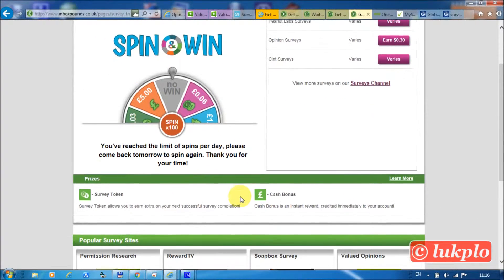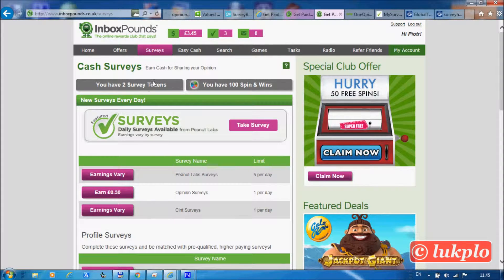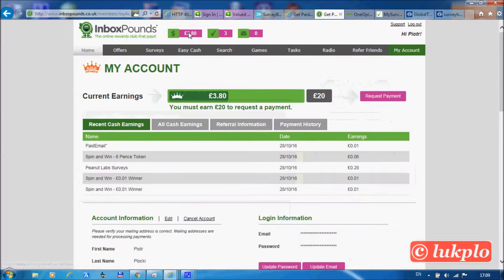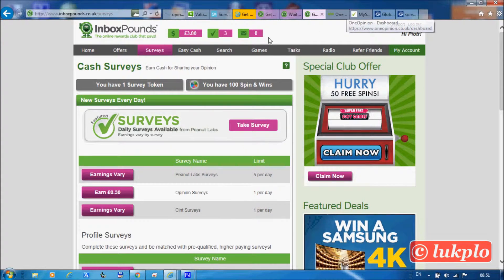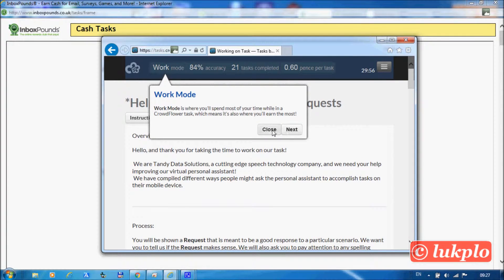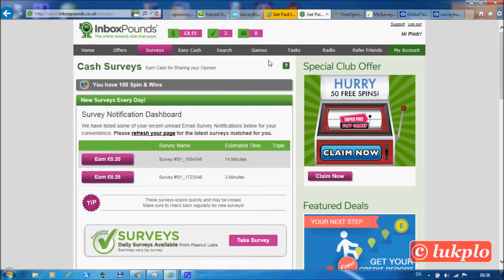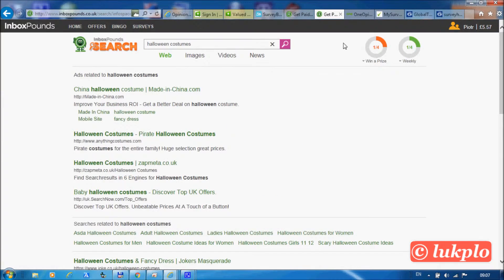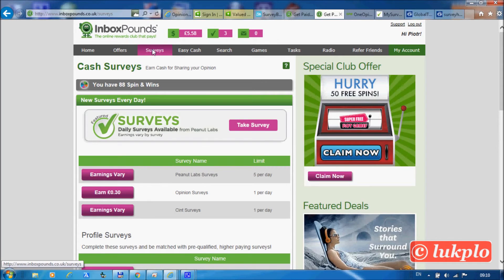Make money online with InboxPounds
Make money with InboxPounds at spinning the wheel of fortune called the Spin & Win Wheel. Easy money. Use it free of charge. Check this out and other money earning opportunities at InboxPounds (UK); (US); (CAN); SendEarnings (US).